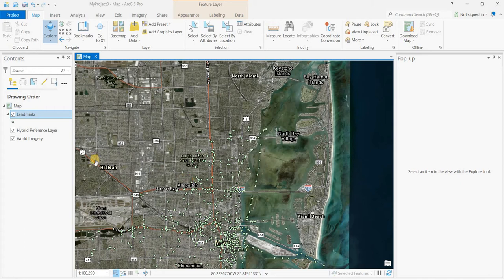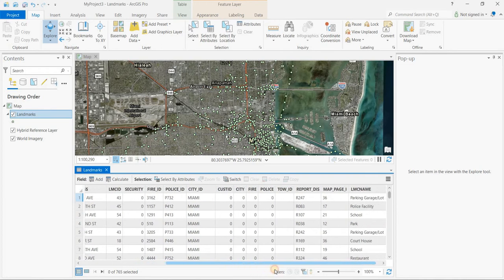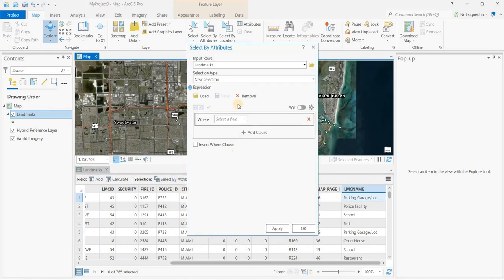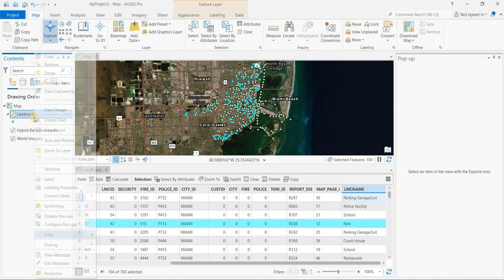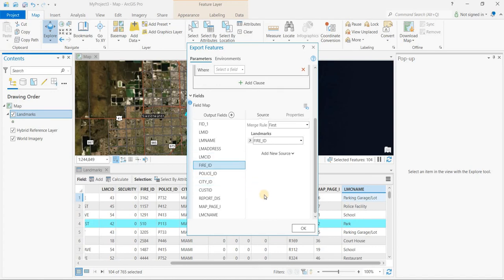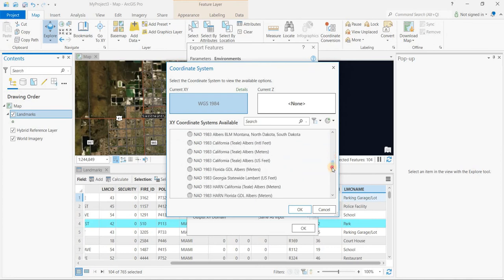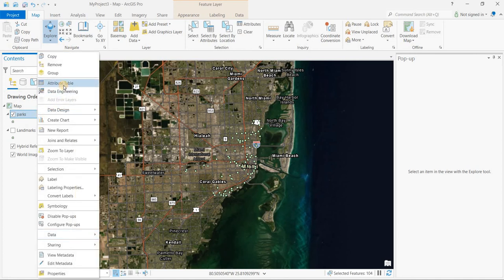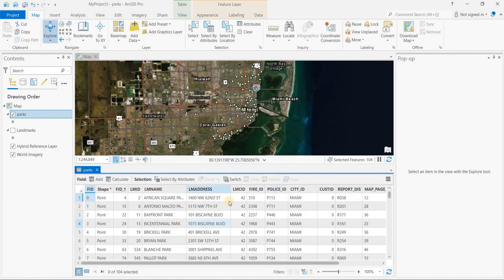Students know this! Export to Shapefile in ArcGIS Pro - MUST WATCH Follow Up Video!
Export to Shapefile Using ArcGIS Pro (ESRI) Part 2 Follow Up Video